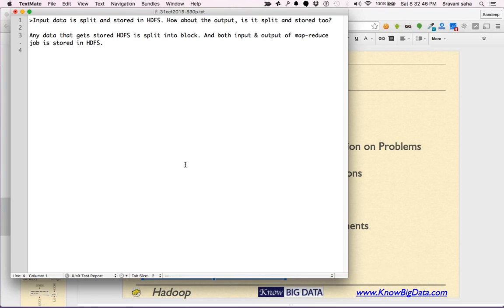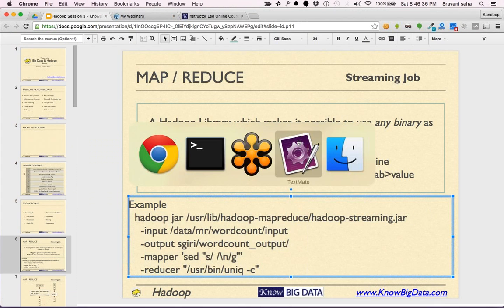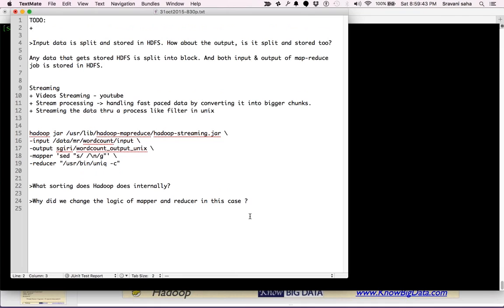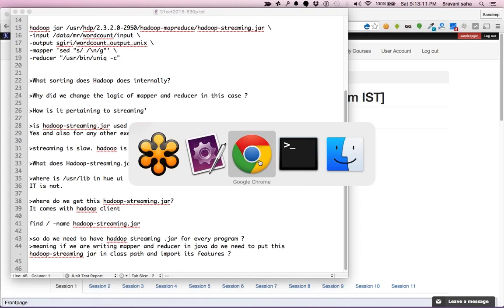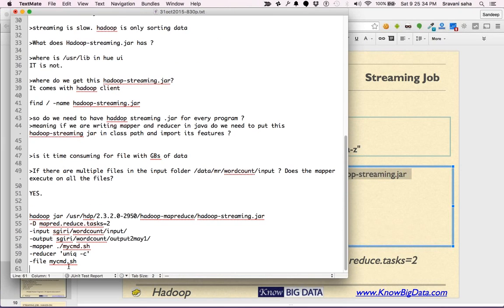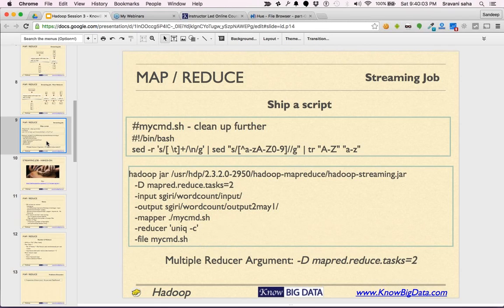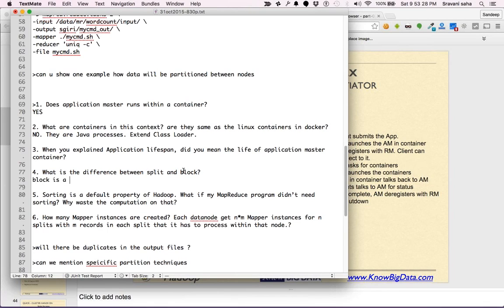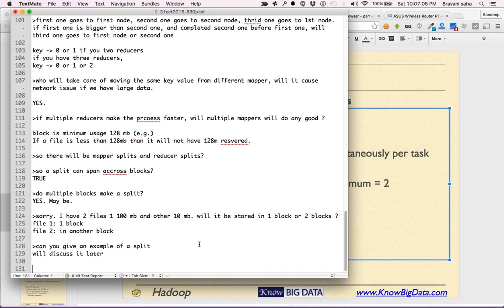Big Data and Hadoop - Batch of 17 Oct [8_30 pm IST] 31-10-15, 8.30 PM